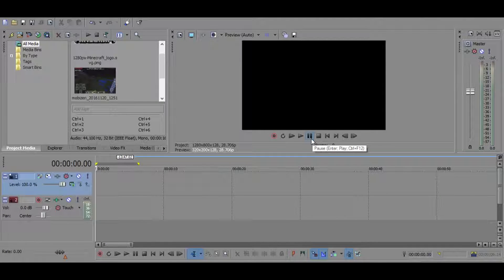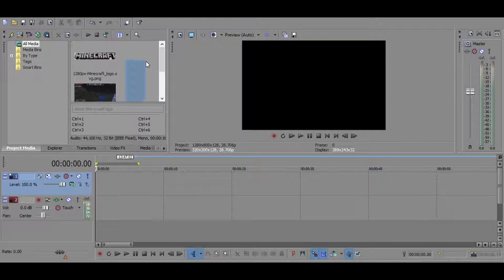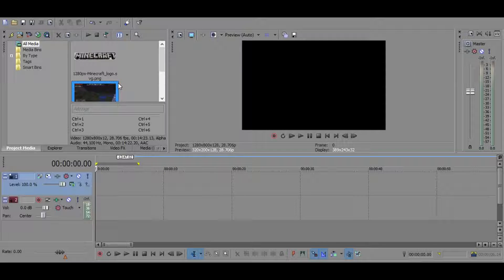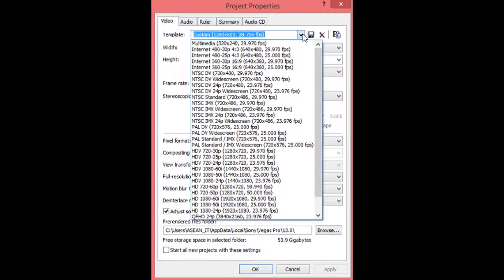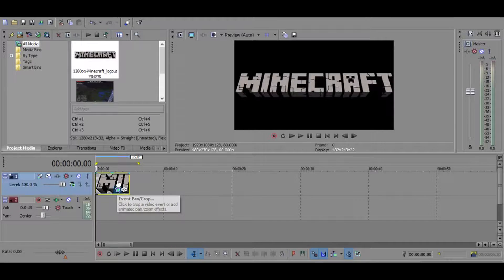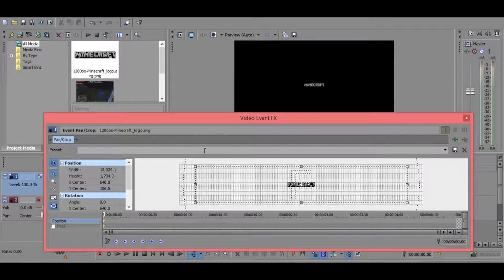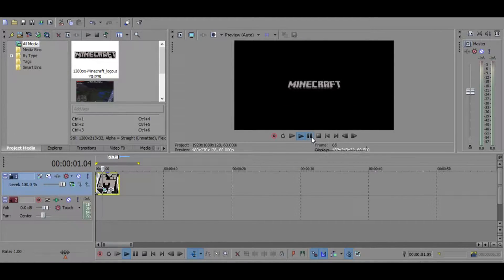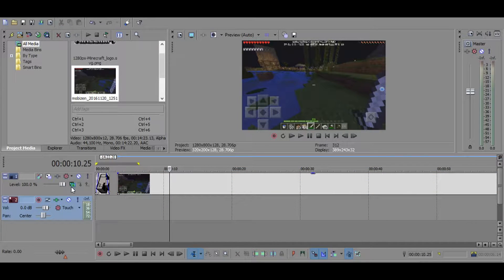HOW TO EDIT YOUR VIDEO LIKE VANOSSGAMING - Sony Vegas Tutorial #1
What I use to edit : Sony Vegas Pro 13
What I use to record : Wondershare MirrorGo

Intro and Outro song :Skrillex & Diplo - Where Are Ü Now (feat. Justin Bieber) (Marshmello Remix) Bio: Hello my name is Donaven or Dara. I'm a kid that like to become a youtuber.